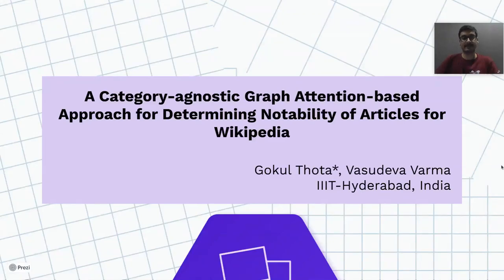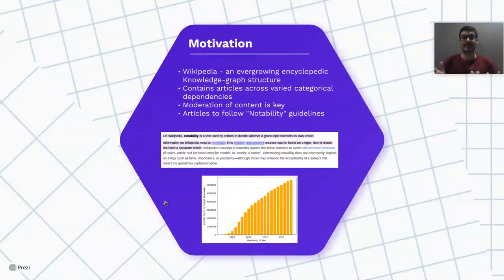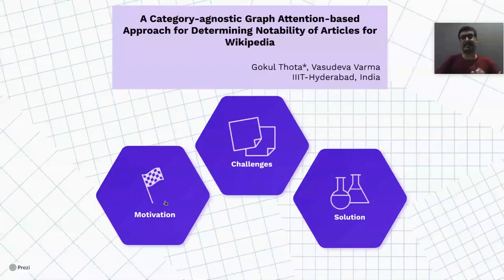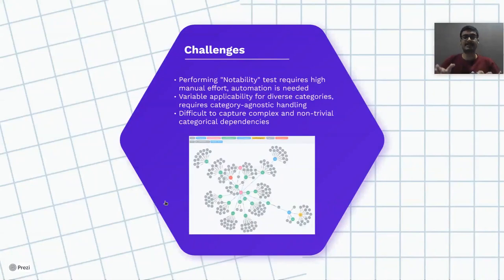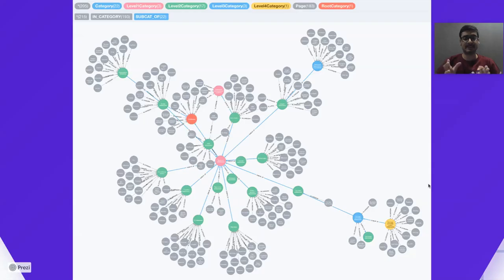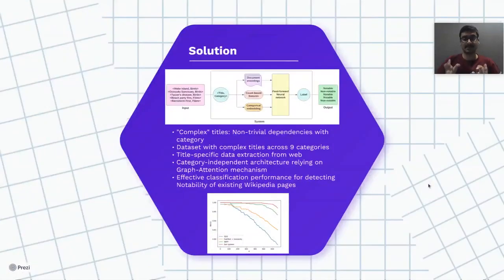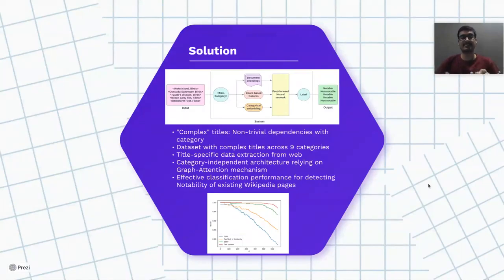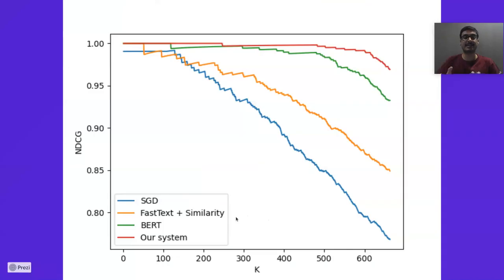[shp8569] A Category-agnostic Graph Attention-based approach for determining Notability of complex a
"A Category-agnostic Graph Attention-based approach for determining Notability of complex article titles for Wikipedia

Gokul Thota and Vasudeva Varma"